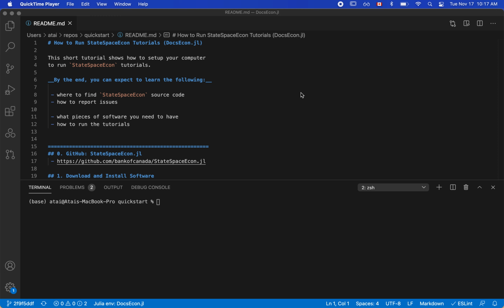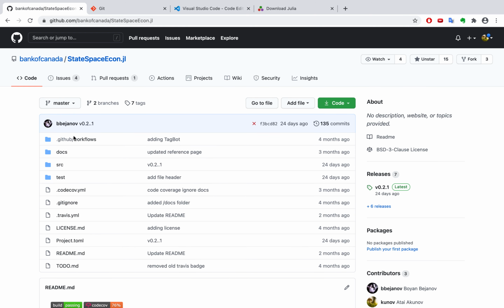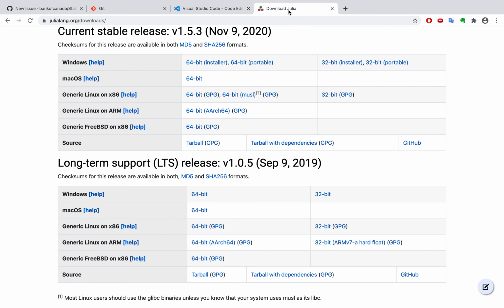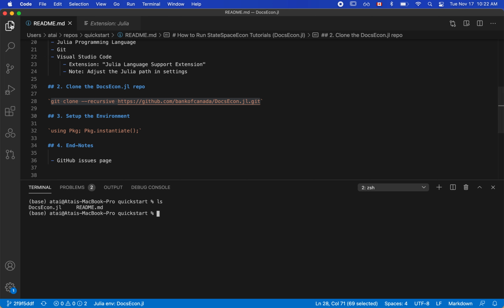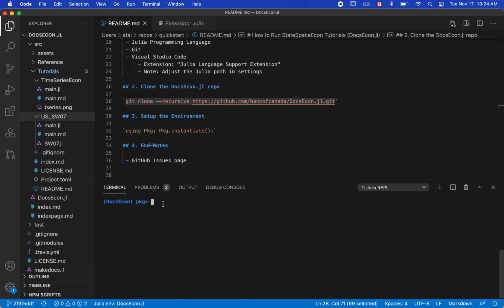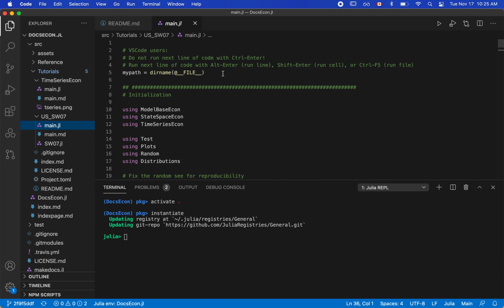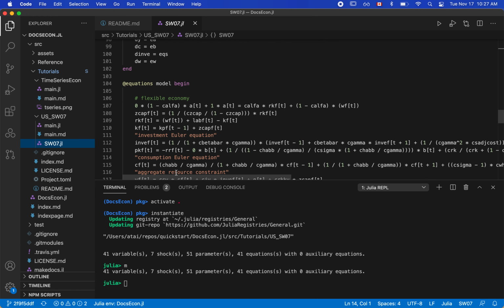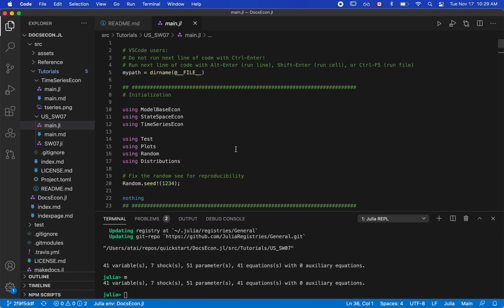StateSpaceEcon QuickStart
A short tutorial on how to get started with the StateSpaceEcon.jl Julia package.